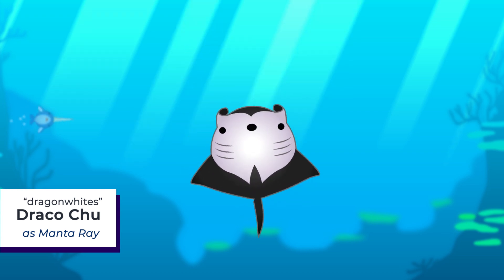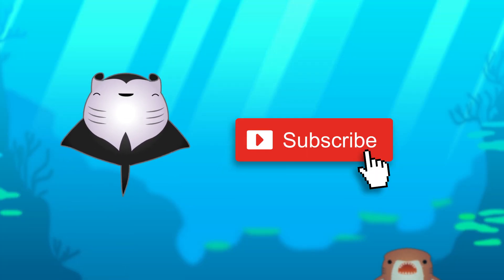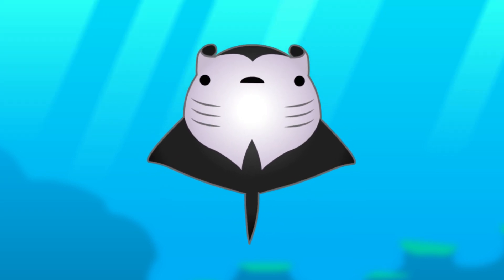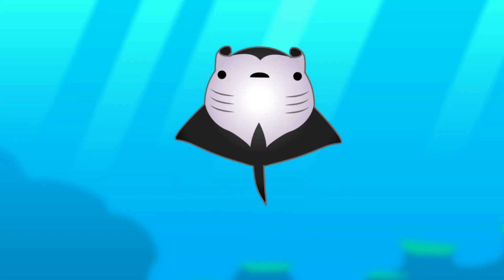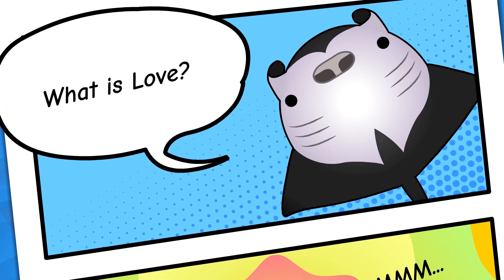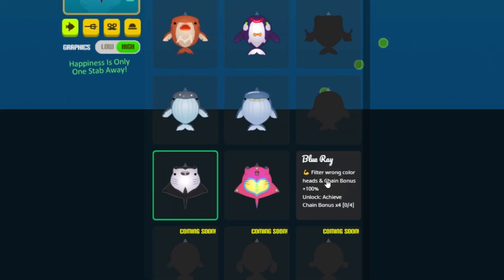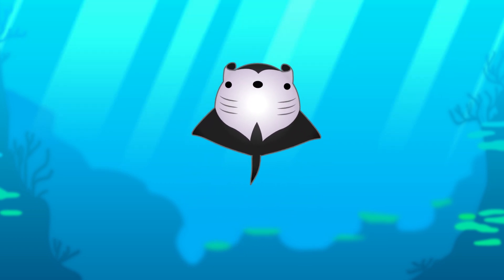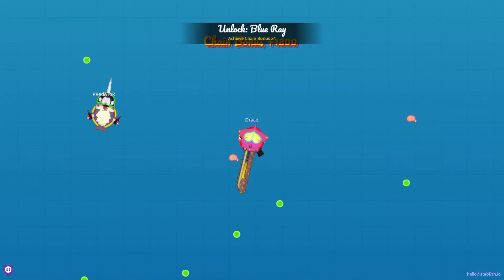Chain Bonus Explained in Stabfish.io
🔪🦈STABFISH.io is a game where you stab other fishes and hang their heads on your pike! In this video, I will show you how to get Chain Bonus and a tip to unlock the Blue Ray